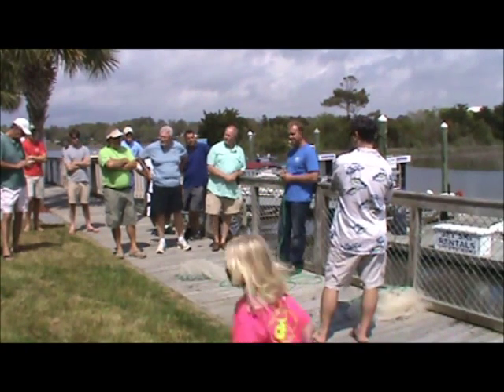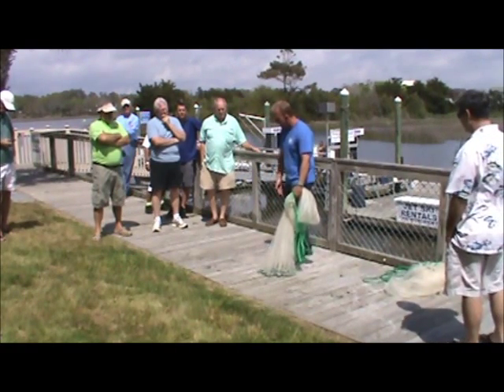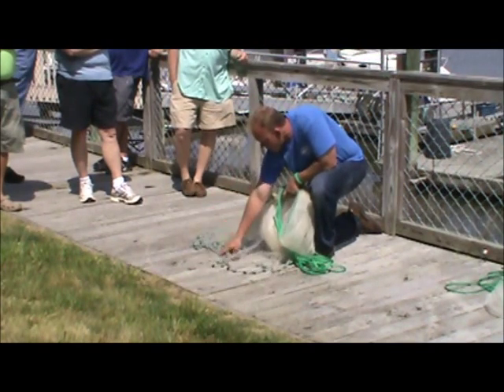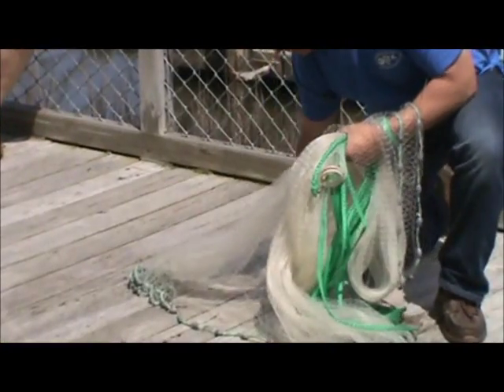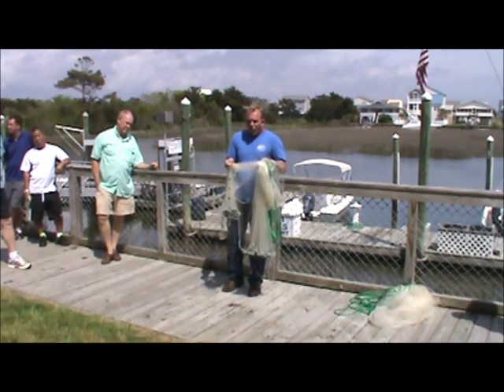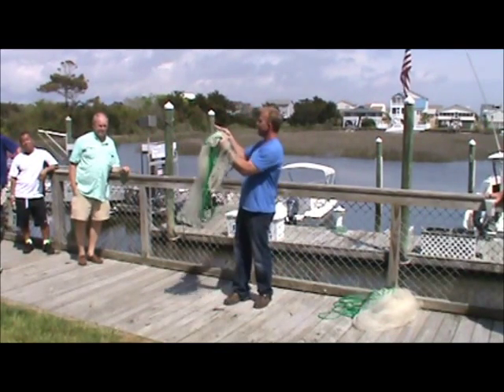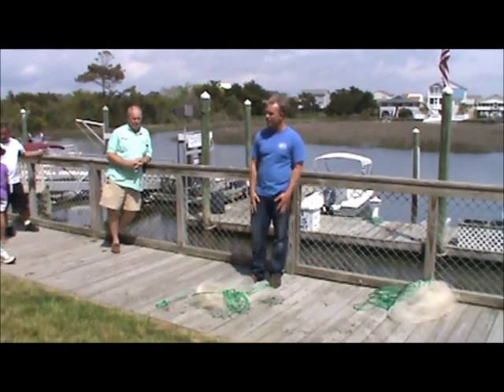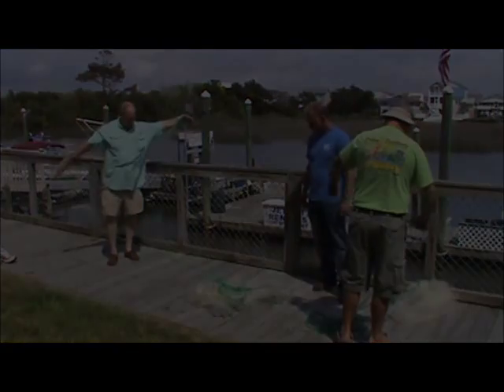OIFC Captain Brant Net Casting Lessons Spring Kickoff 3-31-2012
Capt. Brant's Cast Net lessons